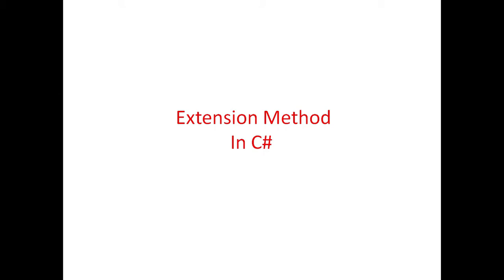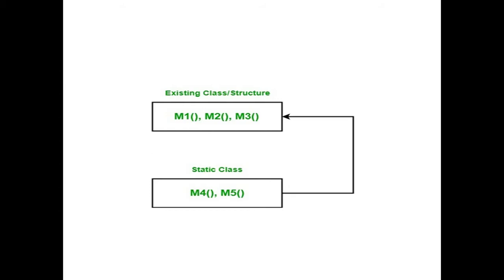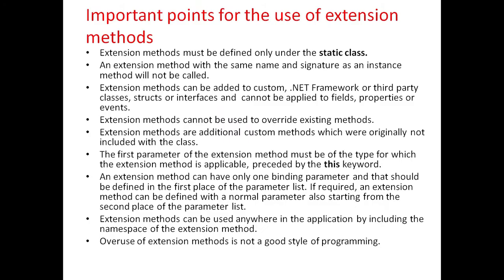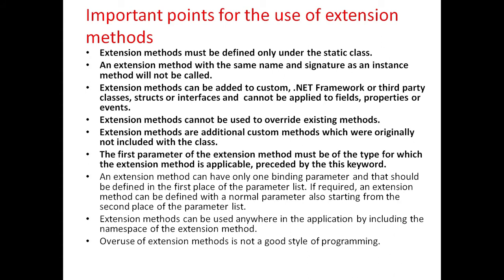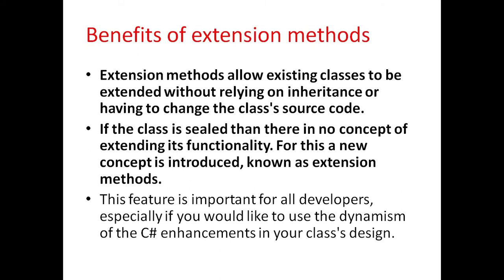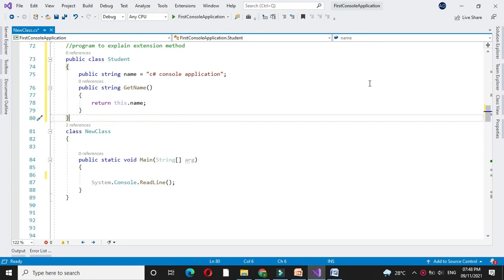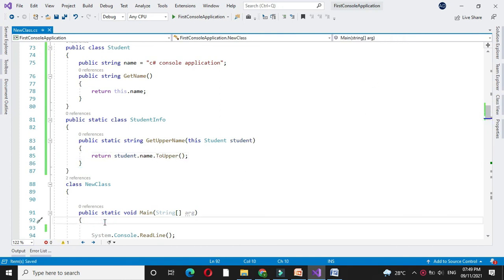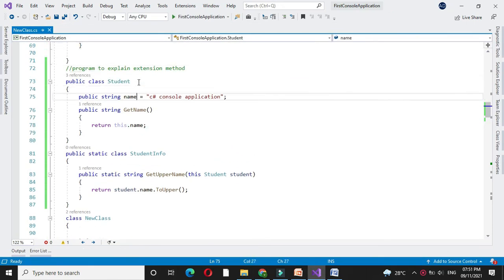Extension method in C#